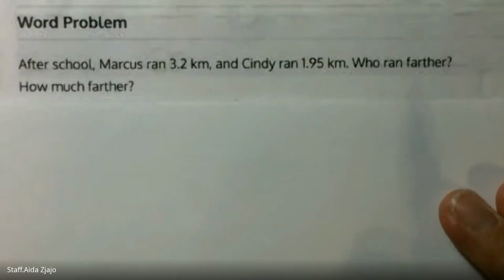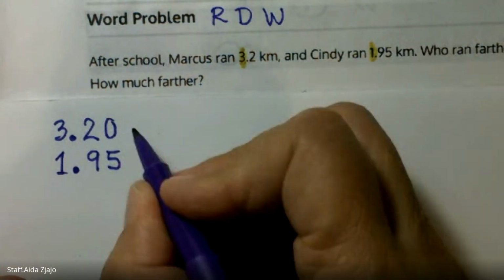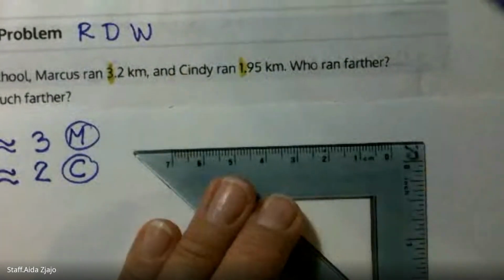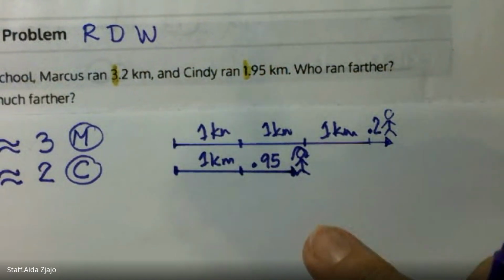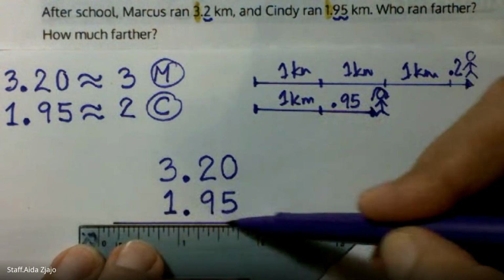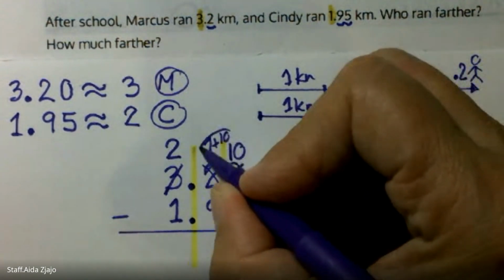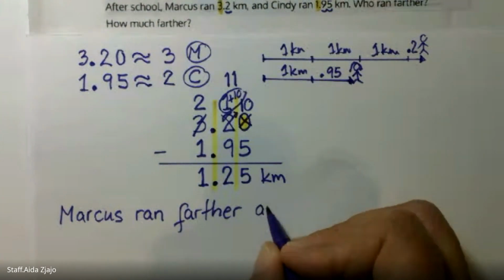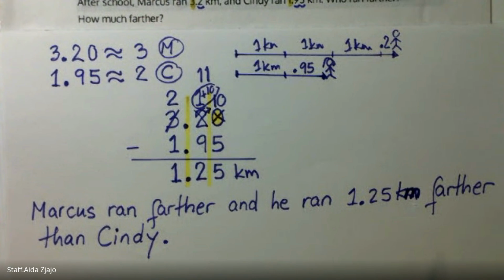(5.NBT.4) 5th Mission 1/ Lesson 11/ Word Problem /Mrs.Z (5.M1.L11)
5th Grade ZERN Eureka
(5.NBT.4) Use place value understanding to round decimals to any place.